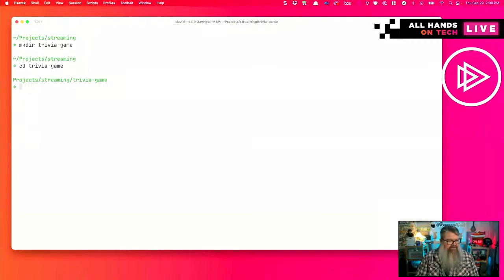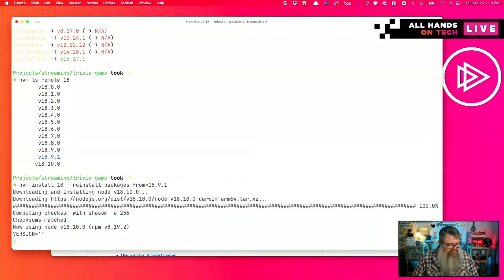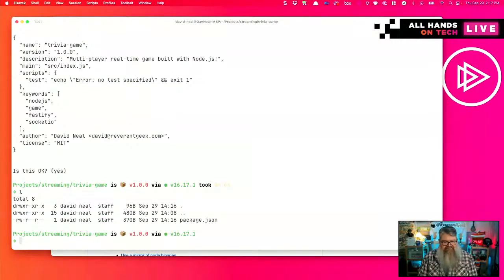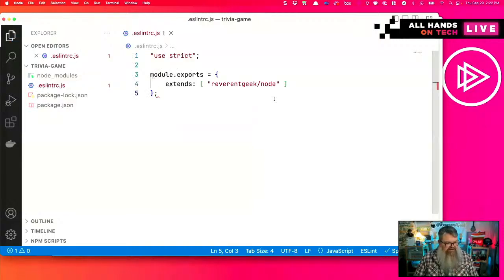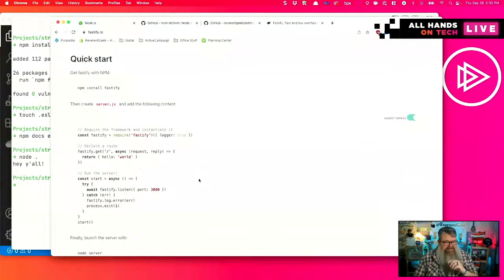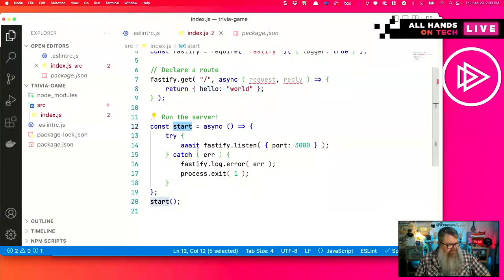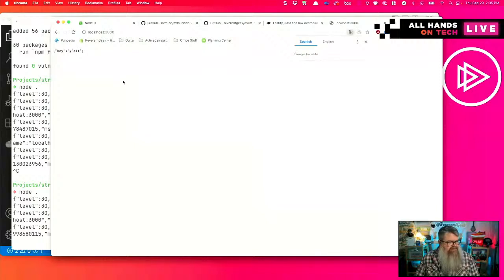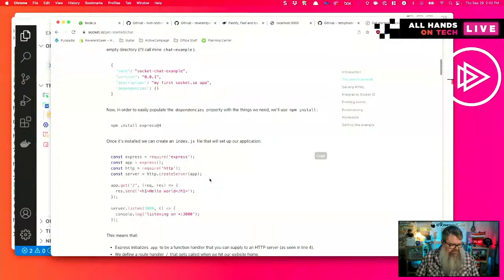All Hands on Tech Live Developer Stream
Join us for another All Hands on Tech Live developer stream as we build a real-time multi-player trivia game using Node.js and web sockets! Hosted by David Neal, Pluralsight Principal Developer Advocate.